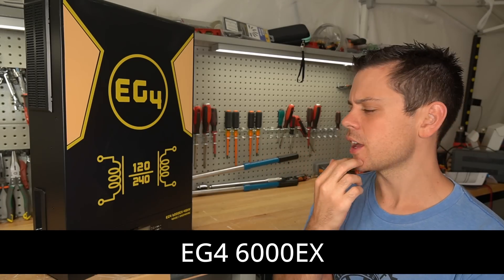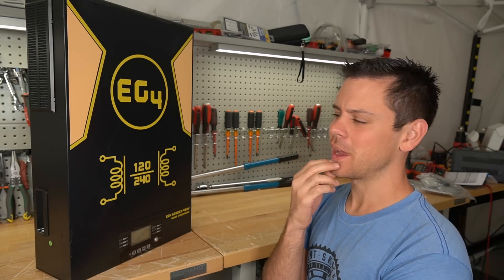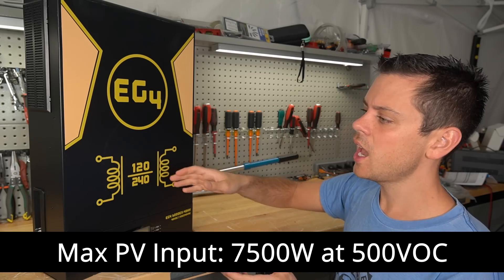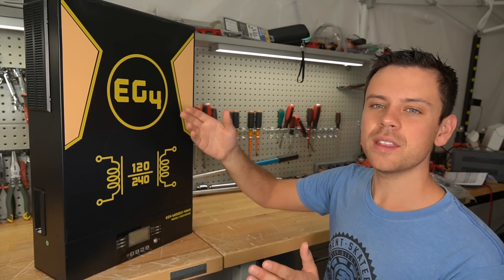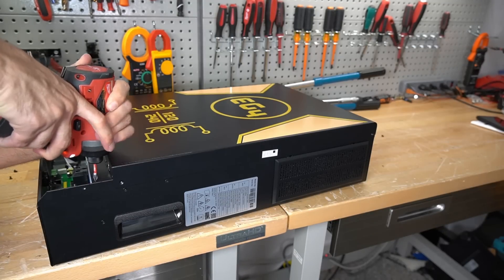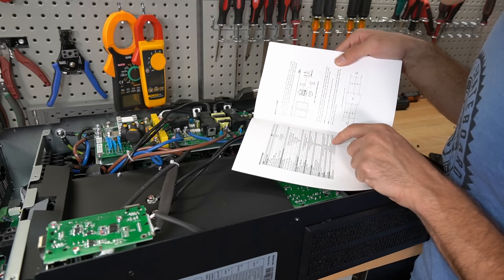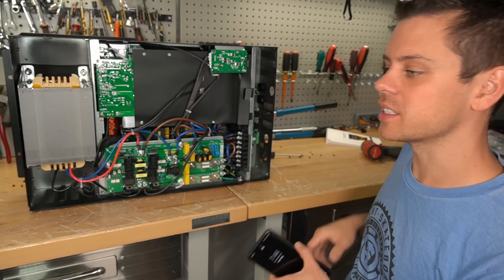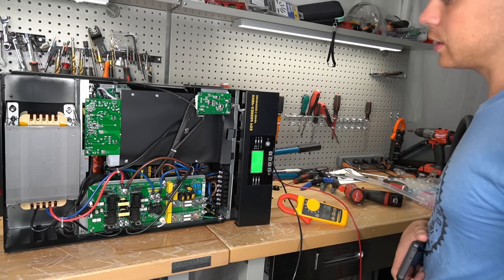EG4 6000EX All-in-one: 6000W LF 120/240V Inverter, 7500W PV Input, 120A AC Charger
This product is no longer in production! It has been replaced by the 6000XP

0:00 Introduction
2:21 Tear Down
3:59 Idle Consumption Measurement
4:19 Who Needs This Inverter?
7:13 Conclusion